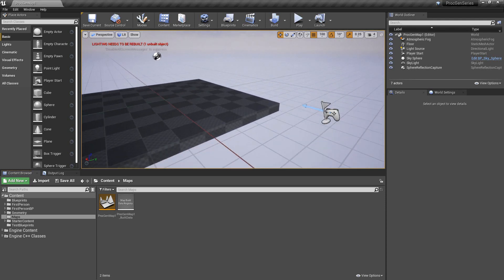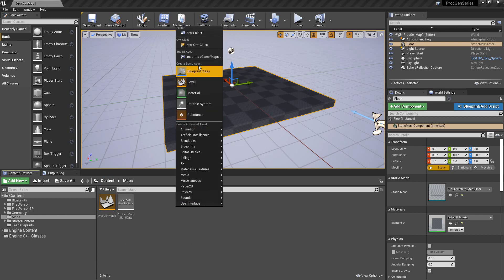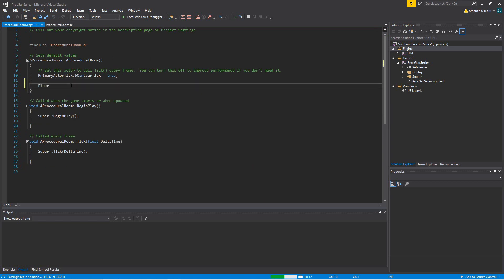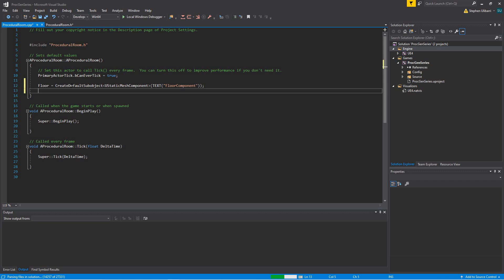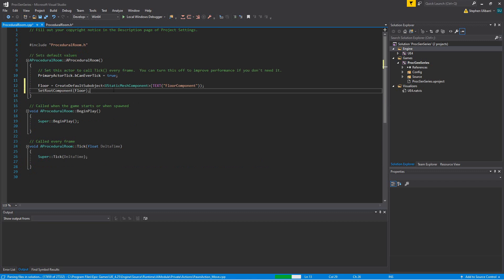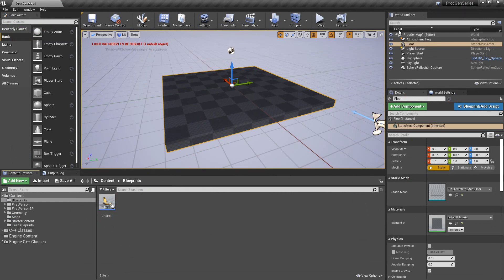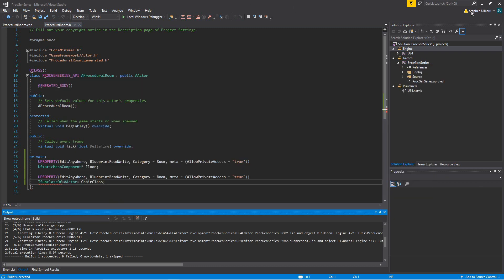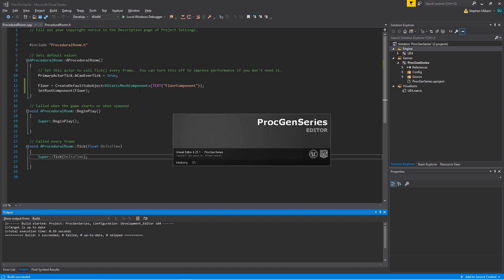UE4 C++ | Procedural Generation Series | 2 - Procedural Room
We create a ProceduralRoom class so we can use it as a platform to procedurally spawn objects.

UE4 C++ Book:

Udemy Courses:
UE4 C++ Course: